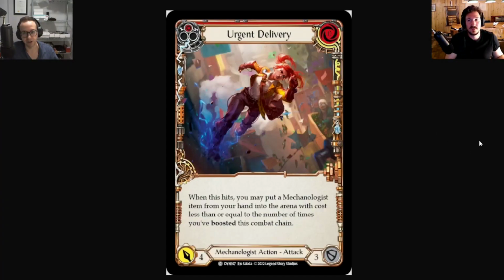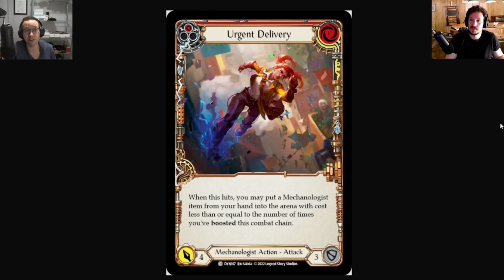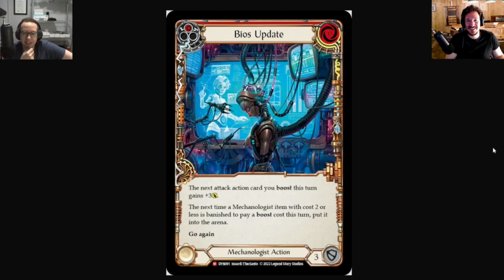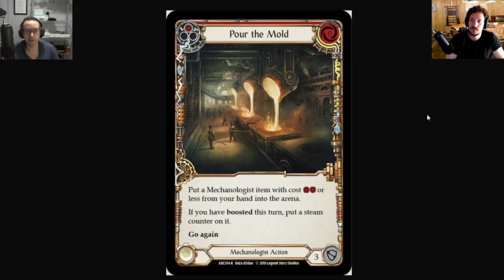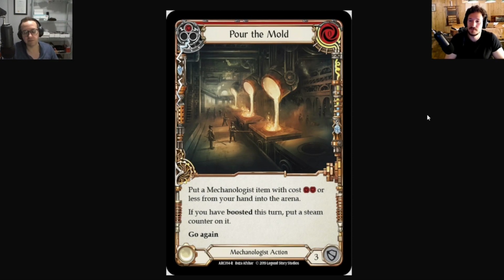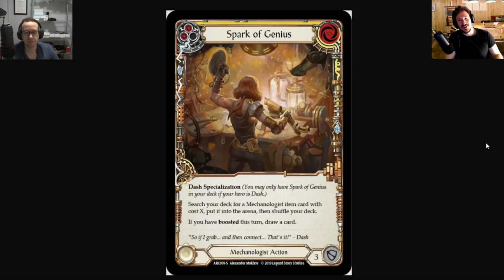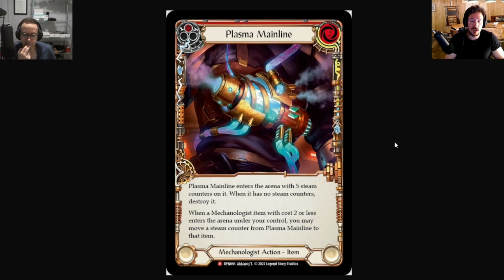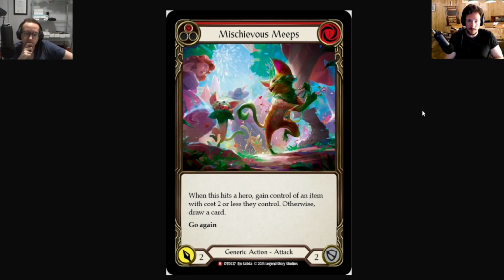Flesh and blood Bright Lights - Cards to look out for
Hey everyone, in this video we give our top picks for current cards that might see a resurgence in the upcoming set Bright Lights. Hope you enjoy!

Follow our twitter for updates and to ask us or our guests questions @SparkofGeniusCA